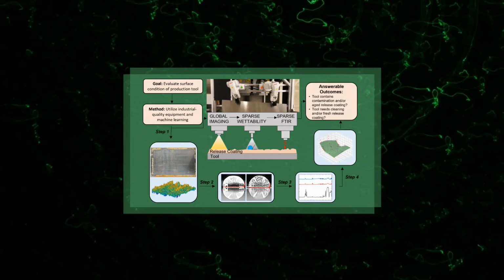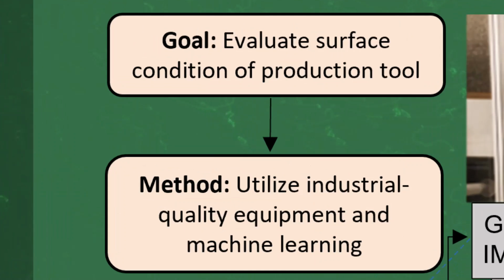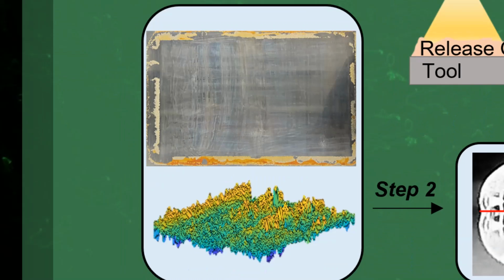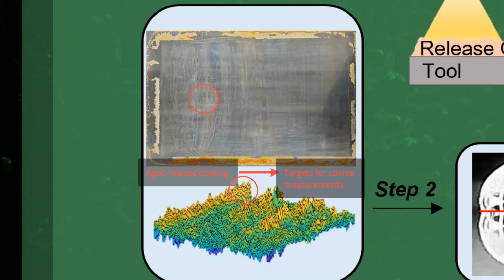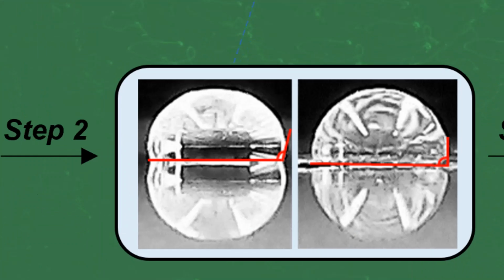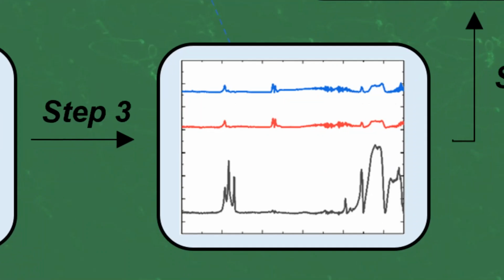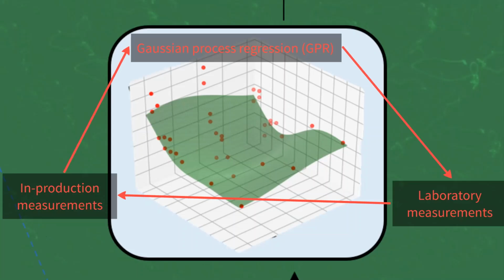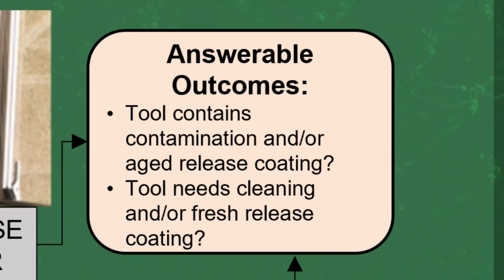Automated evaluation of tool surface condition in composites manufacturing using machine learning